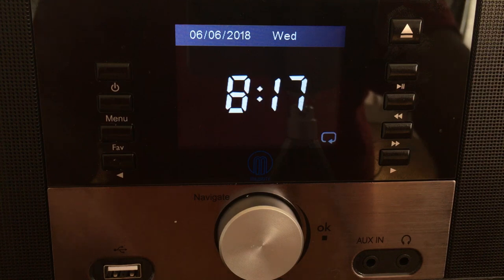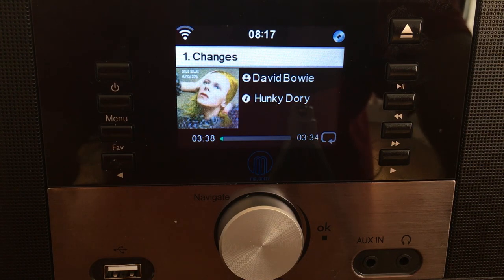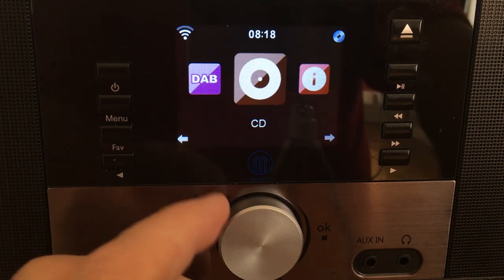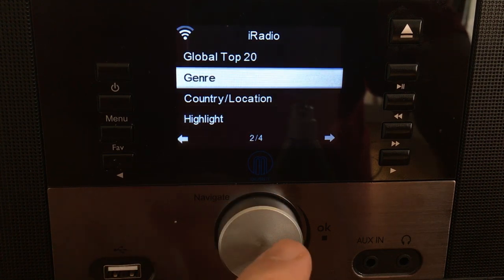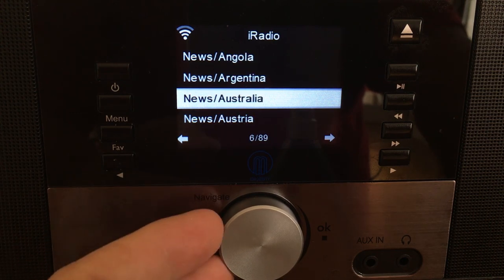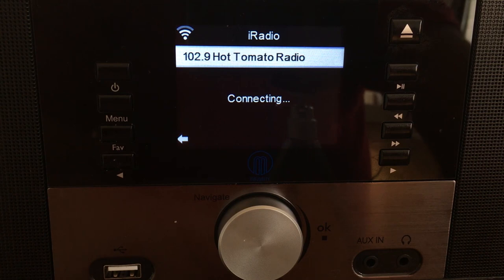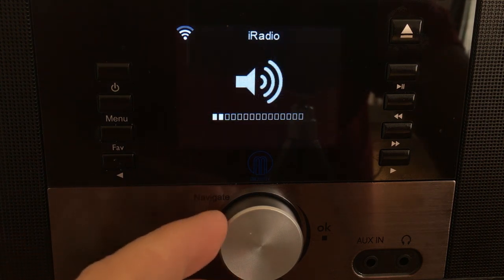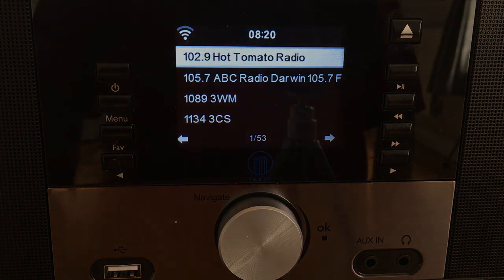Winnidx. Airpurifir Majority Kings Internet Radio & Music System - Review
Broadcaster, Gerald Main, reviews the Majority Kings Internet Radio and Music System.  Here's a link to discover more from Majority

There's a review of the Majority Pembroke Internet Radio . There's also a comparison video of the Pembroke Internet Radio v Kings Internet Radio & Music System models

Gerald receives no payments for his impartial and independent product reviews.